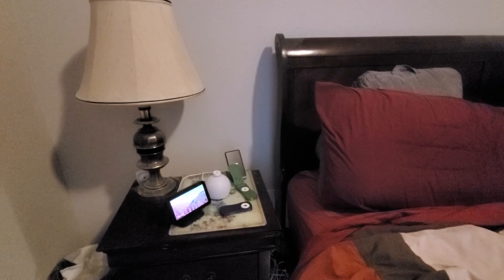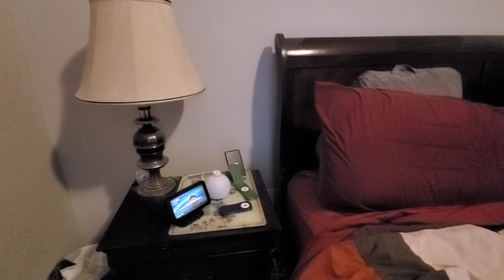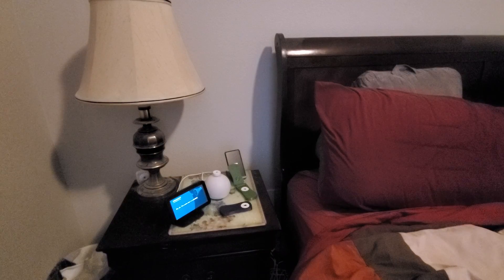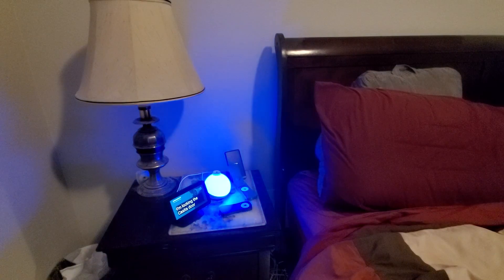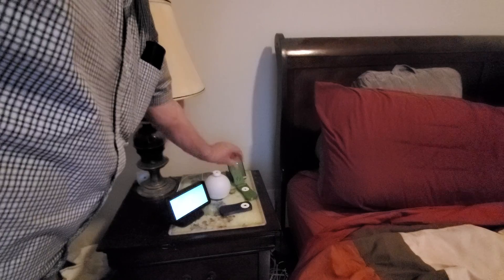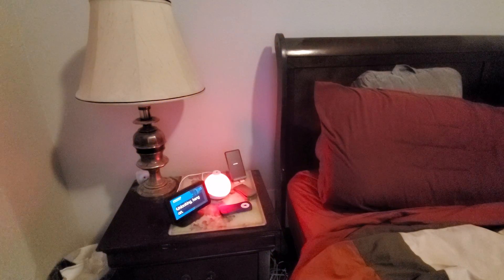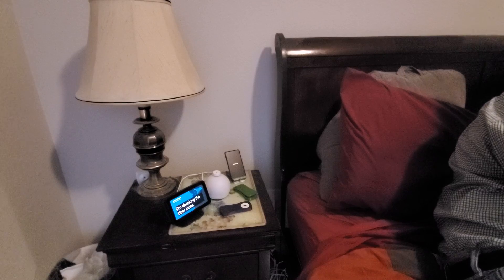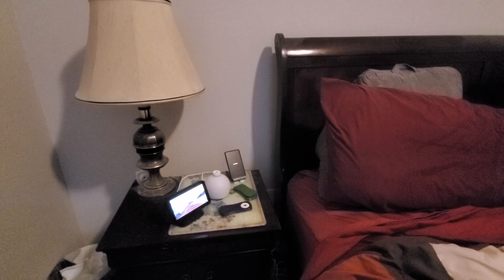Checking all the door locks using Alexa and Flic buttons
While Alexa can be used to check locks one at a time, here is an easy method to check them all easily.